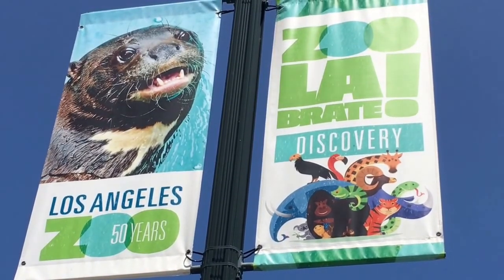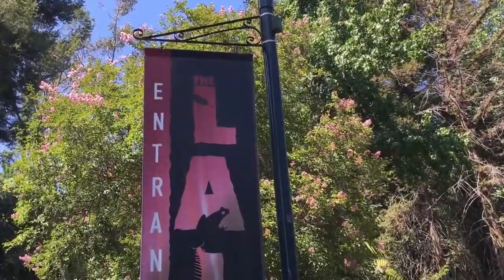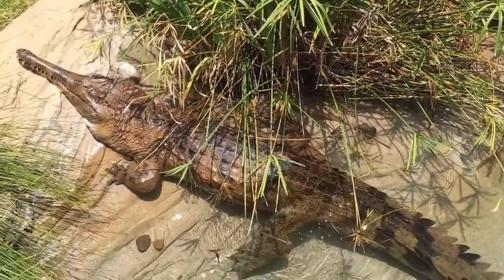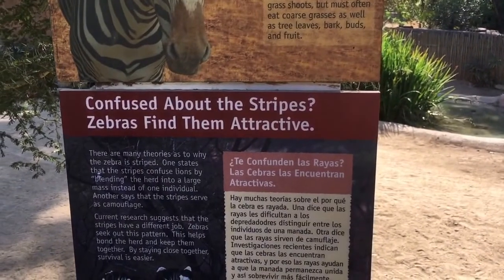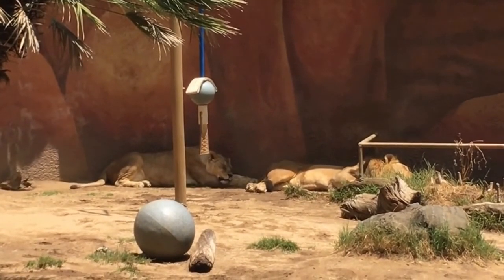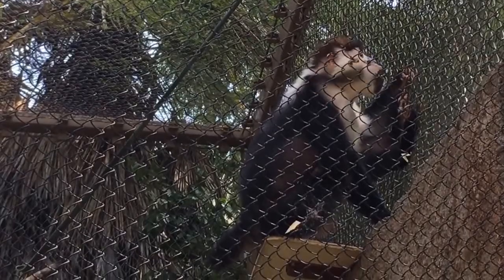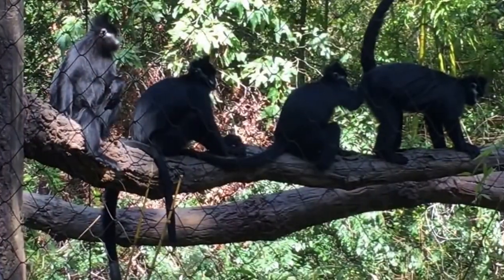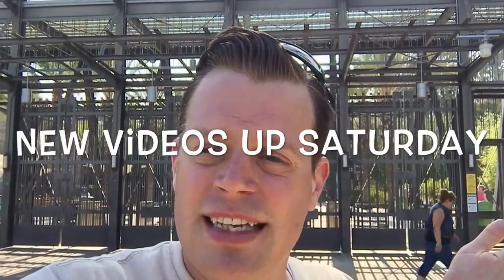a day at the Los Angeles zoo in tourist vacation attraction Hollywood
Money savings tickets! Chainsaw monkeys, Selfish Giraffe's &
Drunk elephants All at the Los Angeles Zoo!

BONJOURNO!! Welcome to todays SoCal vlog. For today's exploration we visit the Los Angeles Zoo! Upon arriving we discover that the Los Angeles Zoo is almost old enough to order off the senior menu

👈🏻 here's the website so u can enjoy

Once inside the zoo we discover a seal who is very focused about daily exercising. Find that a lake in SoCal is no place for an alligator. While get a glimpse into the past to discover what the Los Angeles Zoo looked like when it first opened and where they obtained there animals. After that a meerkat mugs for the Vlog, before venturing into a place where everything crawls, slithers, leaps, TWERKS or looks like a log! If you are not Of fan of things that slither, (like me). Your get the creeps.
Once were done being thoroughly creeped out-yet fascinated. We find yet another things that scaly and snaps. Though this one is very cool and rare.
After a quick rest on the worst possible bench, I head to a land down under where kangaroos don't glow and Tasmanian devils don't plunder-or turn in to tornadoes when they run.
But I did discover why a zebra stripes has stripes. IT'S for the ladies!!
Upon that I ponder where the ghost of the desert could get a drink in SoCal?
Surely he won't be getting a drink from a giraffe who's very selfish with the water fountain.
Neither not from a salt addicted creature of the mountain. Should I plan an intervention? Get a group of his friends together to talk to him?
I heavily consider this upon discovering a potentially NSFW situation with the chimpanzees. After bleaching my eyes I pontificate what popular fantasy show an orangutan is excited about. Then meat a chimp who's had it with a child's disuse of his legs.
We find a lemur who isn't very photogenic and a tortoise that's obviously upset about something.
Wonder if kids wanna play on a mutilated camel.
We learn about a musical bear, maturity leave for hippopotamus, prostate checks for money's and finally we see that someone finally nabbed that elusive road runner- meep-meep.
On the way out a give you a great tip to double your fun at the Los Angeles Zoo!!

I hope you guy enjoy your time with me exploring the LA Zoo and marveling at how genuinely WEIRD animals are. I really enjoy filming these explorations for you and I release a new one every Saturday!!
If you wanna be friends you can find me on these platforms,

 Be sure to tell me what you like, loved and where you would like to see me go in the future. I'm always open to suggestions